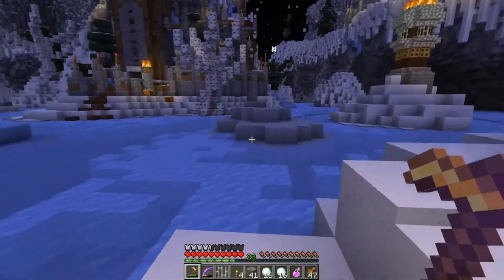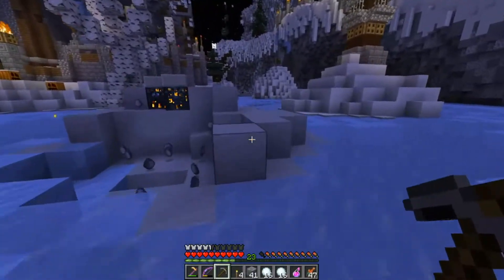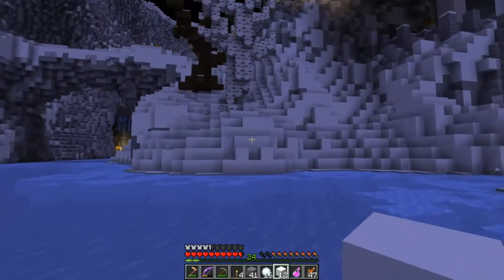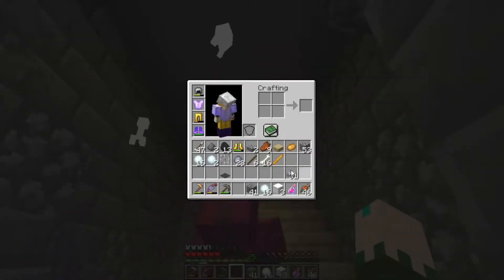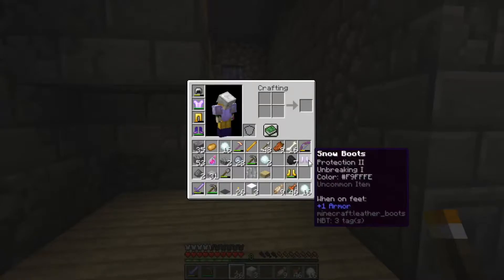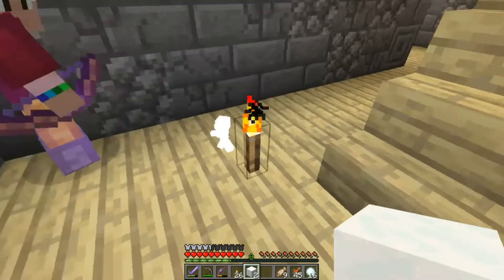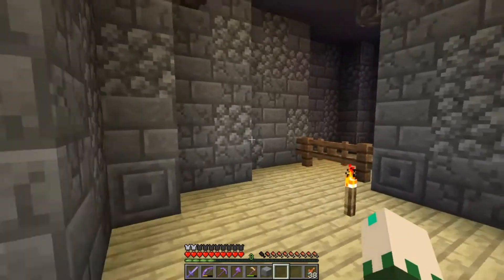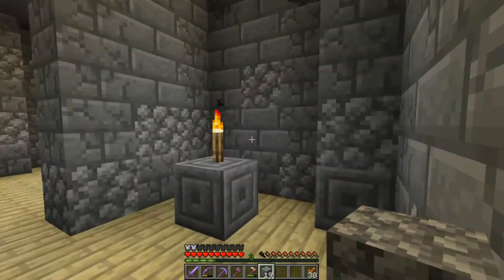Weaves of Fate with MegaGran episode 59 - Snowball away! (Minecraft CTM)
Welcome back to Weaves of Fate with MegaGran and JeaneGenie.

The new area is beautiful, yet very dangerous. Yet, we have a lot of snow-bullets to give us some space.

This map, made by _The Crims_, is made for 1.14.4 (Ignore the Mojang warning)
This is a "Complete The Monument" Minecraft map in where we need to search all area's to find the wool and other special items to complete the challenge. So far we have found 4 pieces of wool.